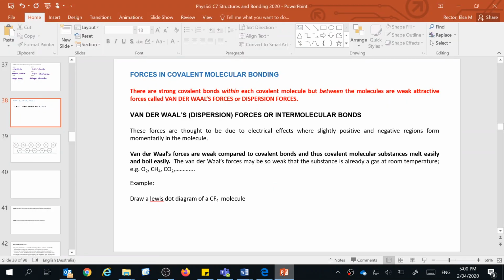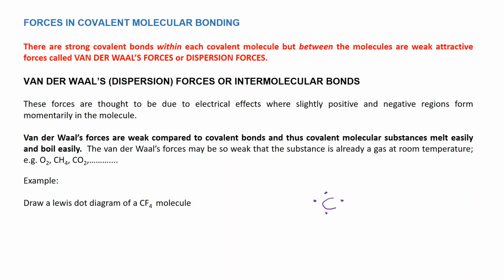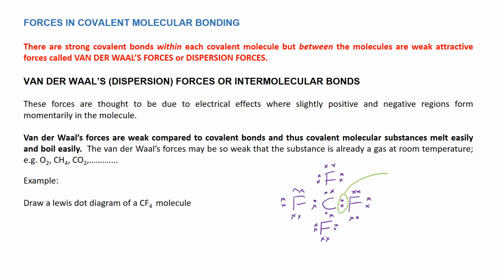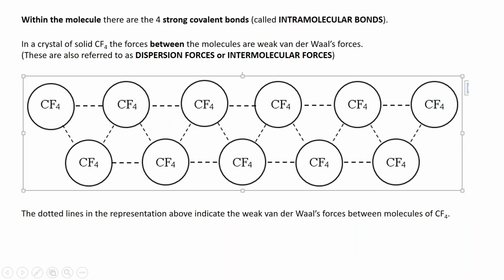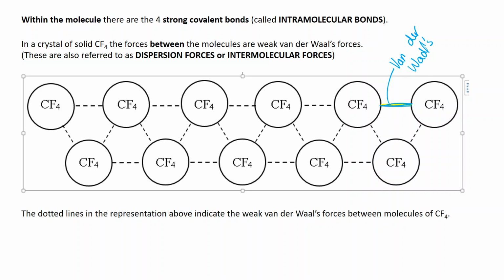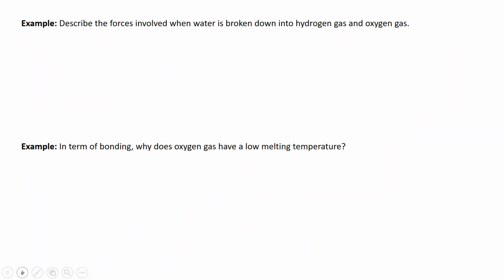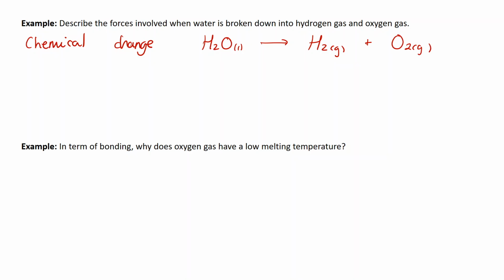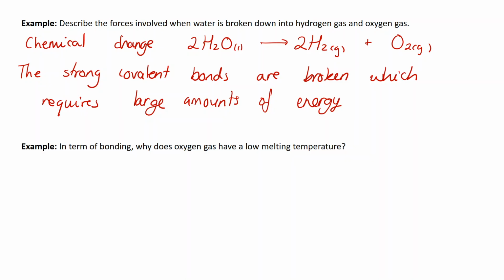Criterion 7, Page 17: Forces in Covalent Bonding